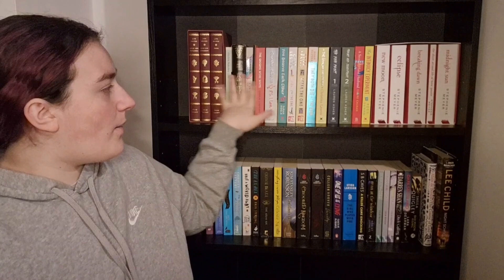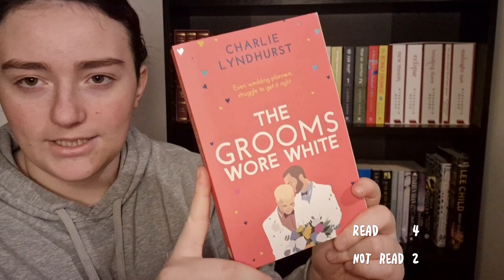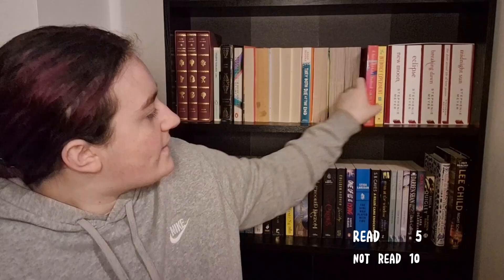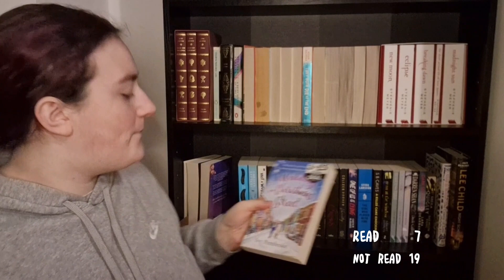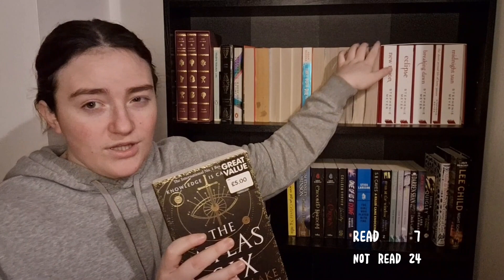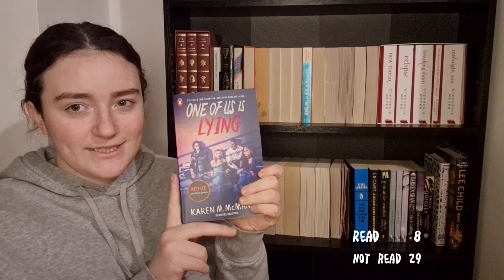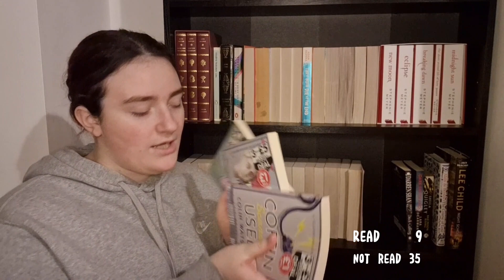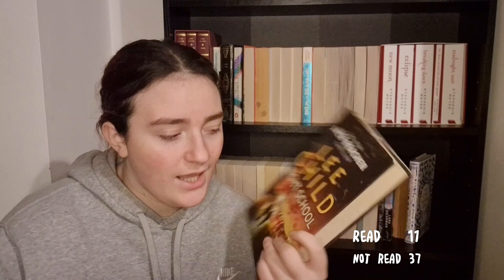Turning around all the books I haven't read BOOK SHELF TOUR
My bookshelf tour inspired buy the booktok trend of turning the books around that you haven't read